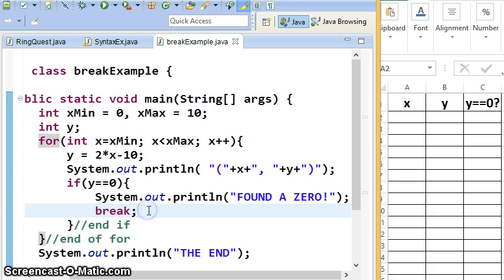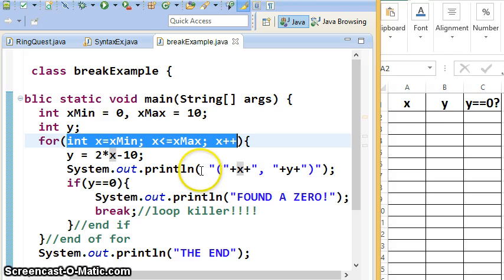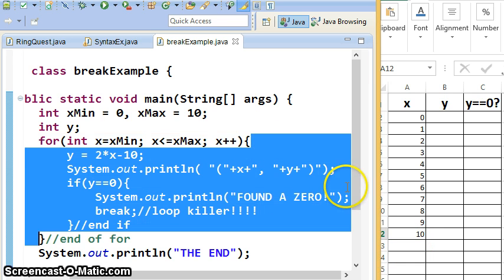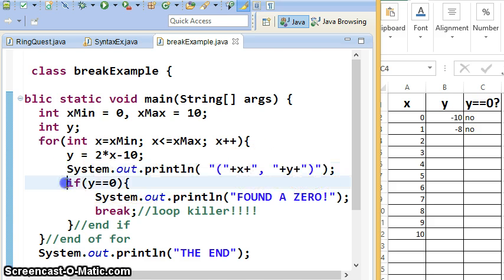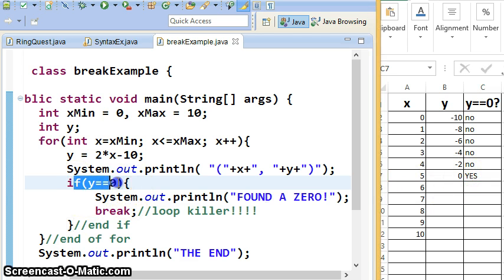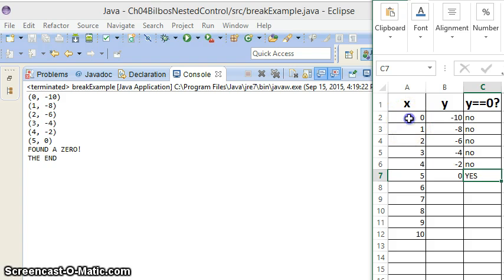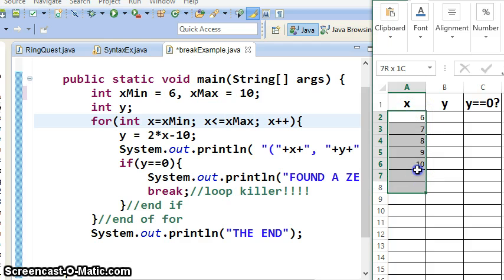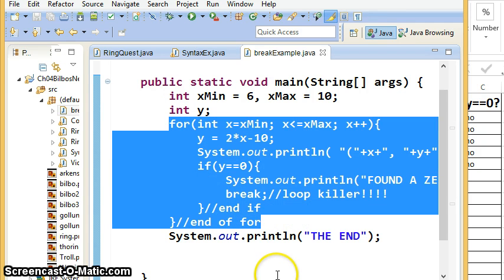Break Statement Example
Example of using a break; statement in java